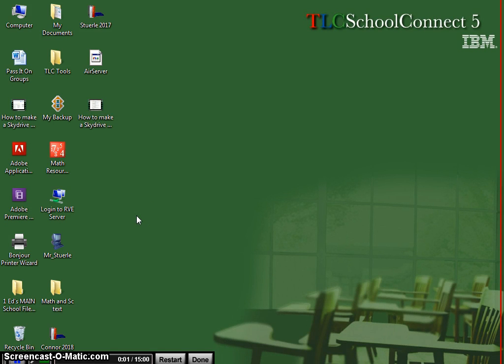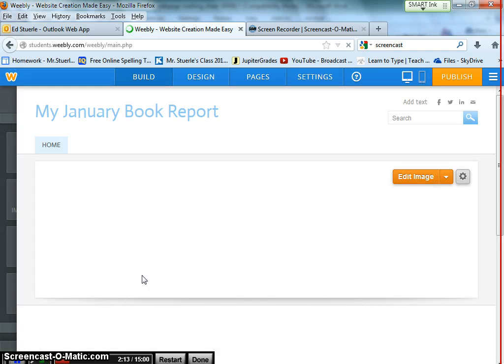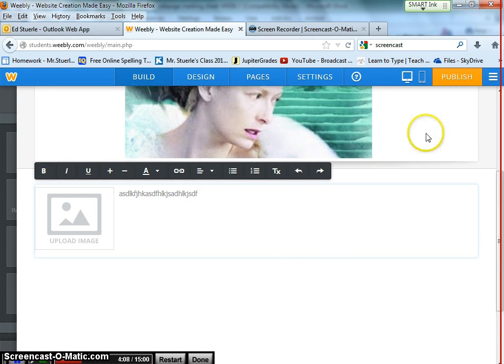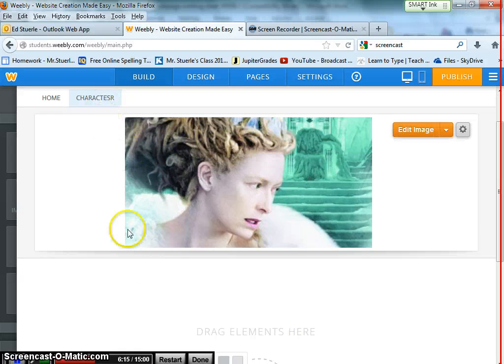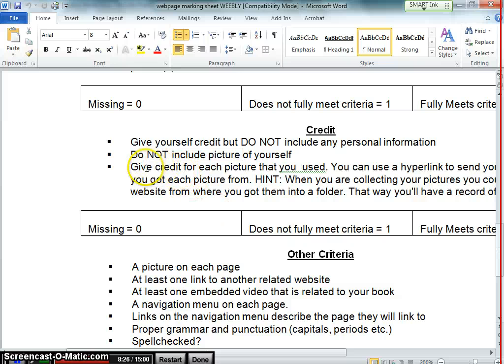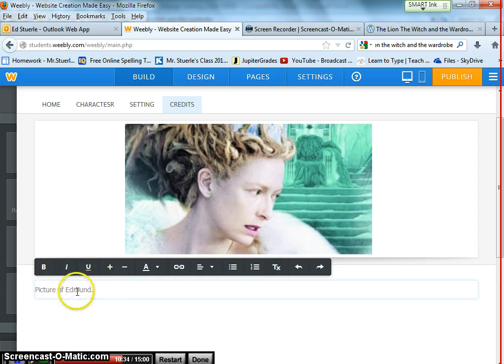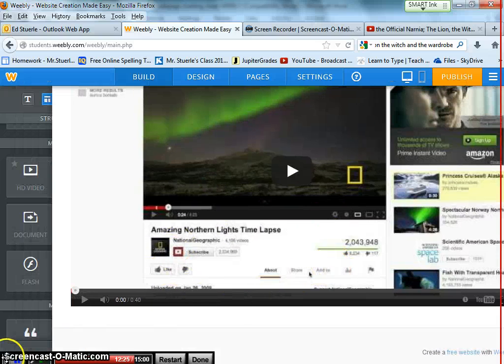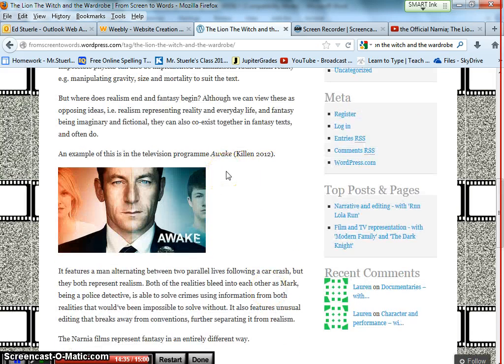How To Use Weebly To Create A Website Book Report